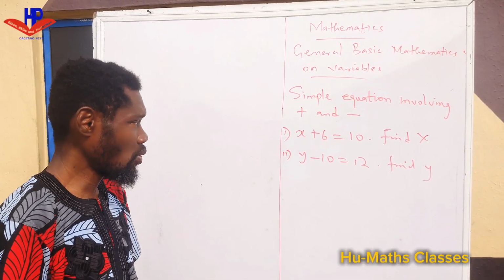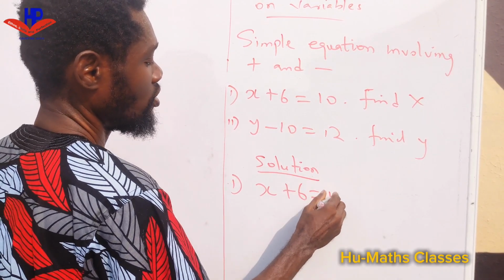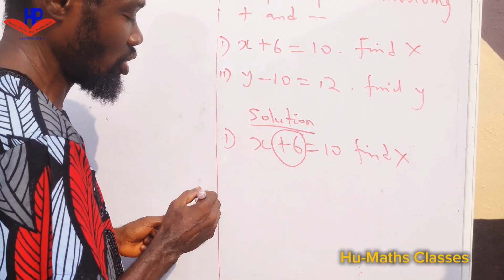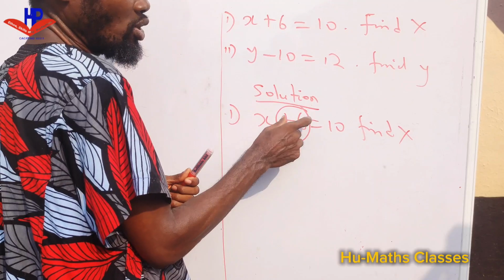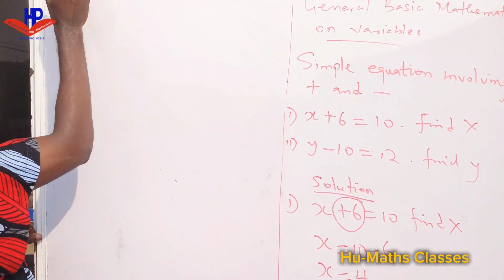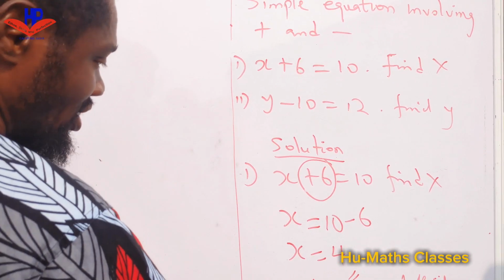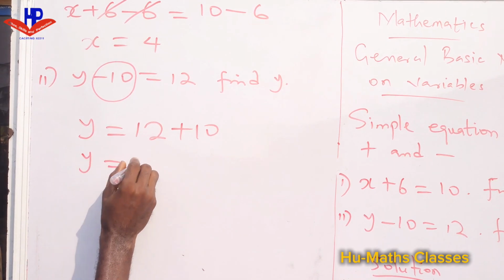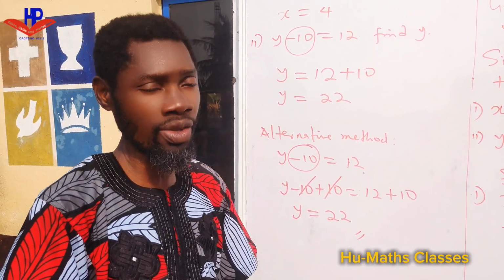General Basic Mathematics: Simple Equation Involving Plus and Minus